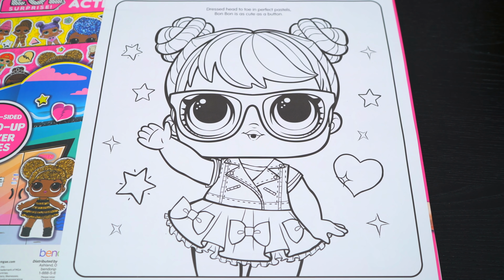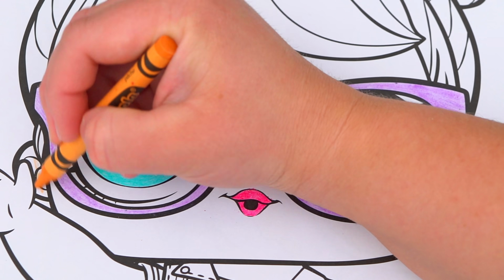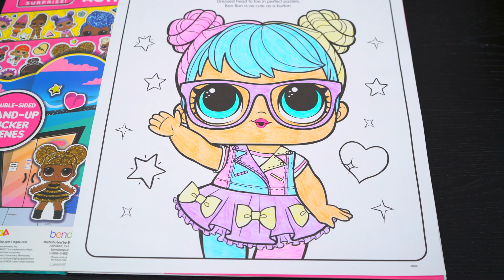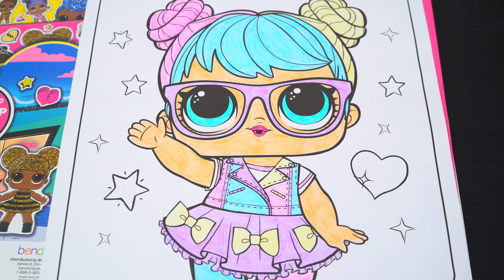Coloring LOL Surprise Bon Bon | Crayons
Join in on the fun as I, Kimmi The Clown, color in my L.O.L. Surprise! Doll GIANT Coloring & Activity Book! This awesome book comes with so many different pages to color! Watch me color a picture of Bon Bon using Crayola colored crayons! I had so much fun coloring in this awesome book and watching my picture come to life! Great book for people who love LOL Surprise, coloring, drawing, painting or being artistic!  Join me tomorrow for more fun videos! HAVE A COLORFUL DAY!!! ☺️